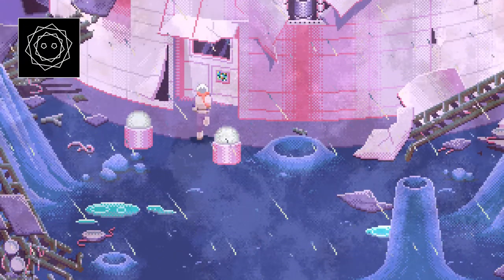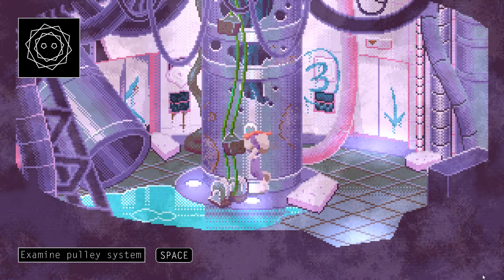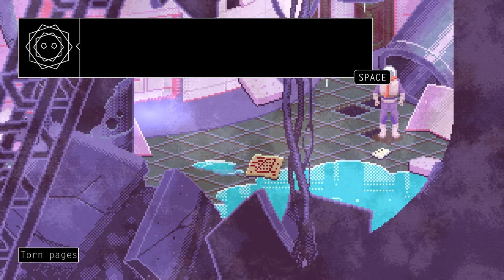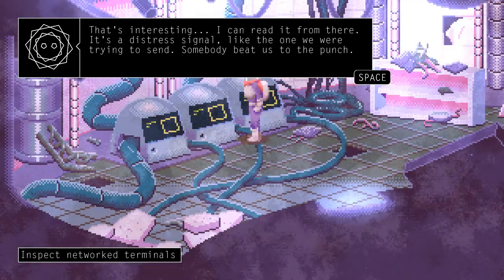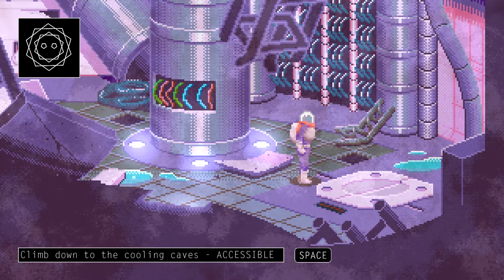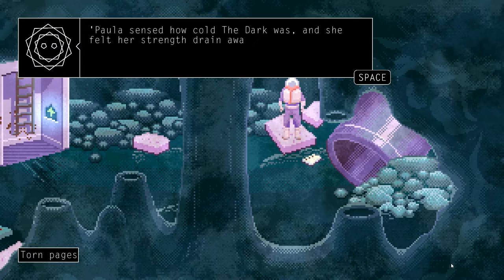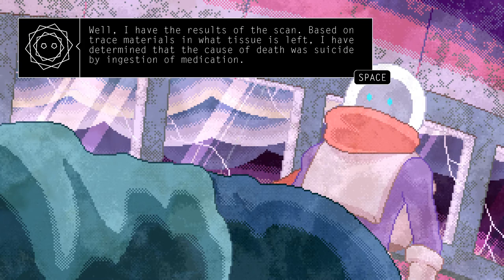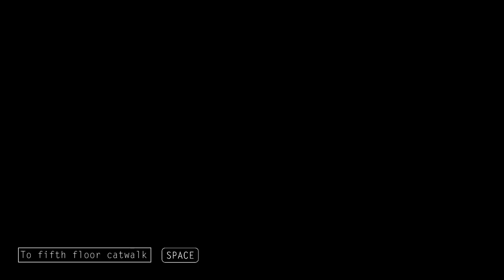Alone With You (Ep. 10 – Comms Relay)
Welcome to my playthrough of Alone With You, a Sci-Fi adventure game.

I received a review copy of this game at no charge.